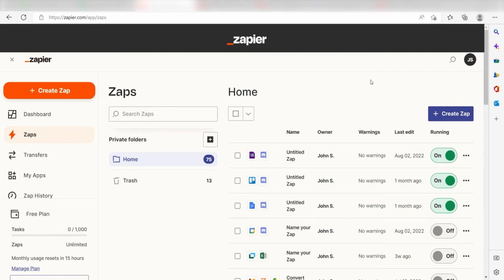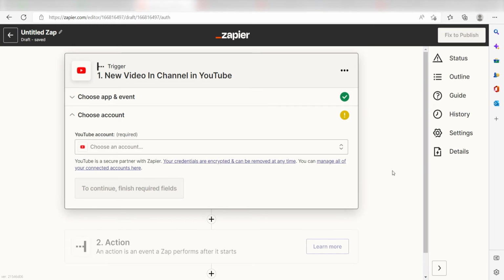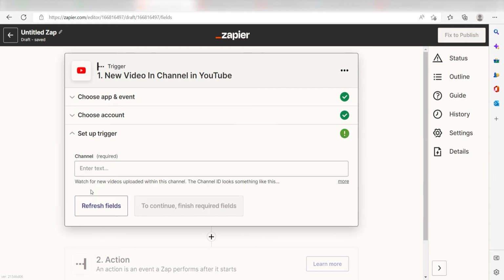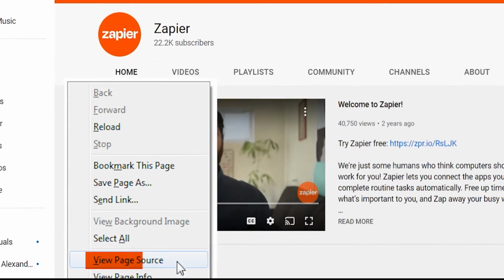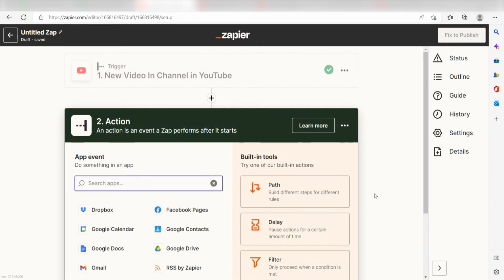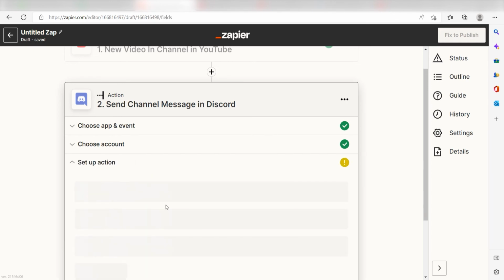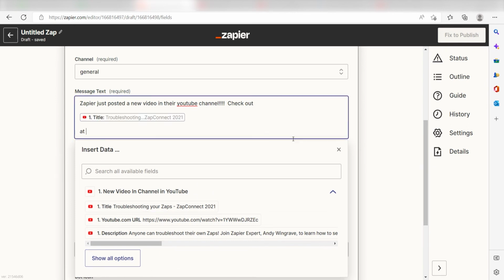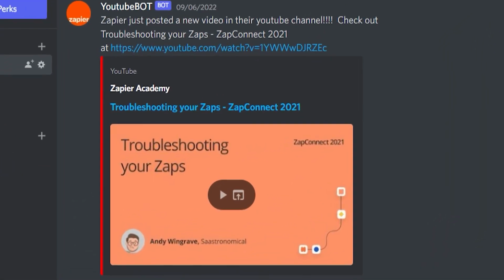How to Connect YouTube to Discord - Easy Integration Tutorial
Do you want to connect YouTube to Discord? Then this easy integration tutorial is for you!